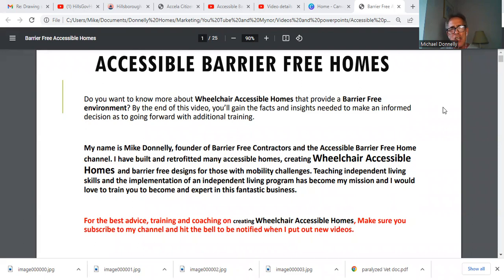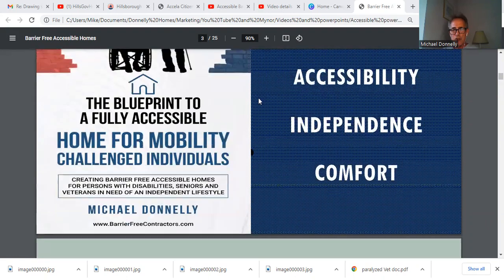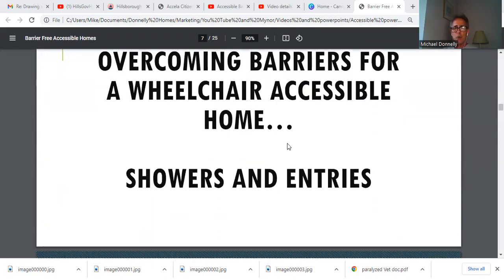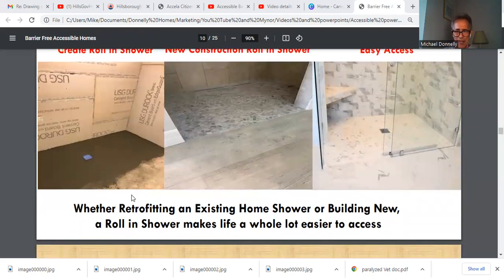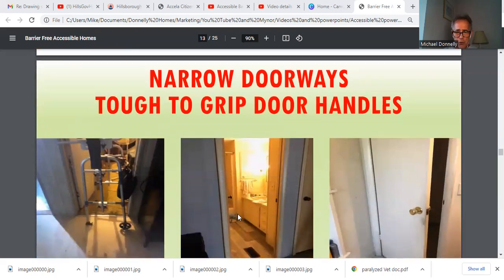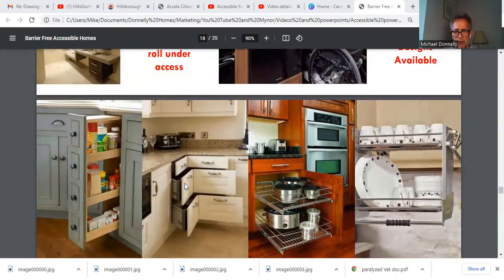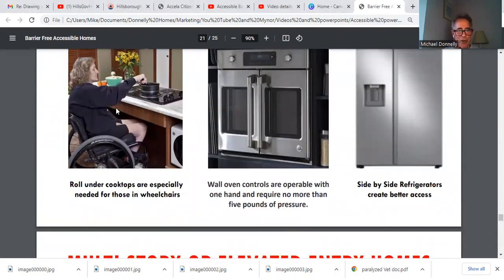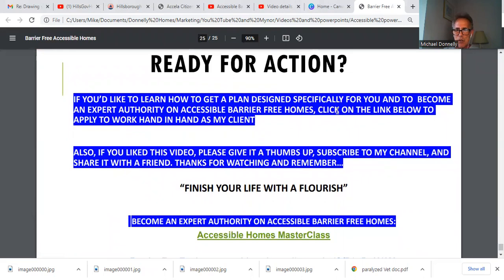How to Create a Wheelchair Accessible Home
In this video, you will see how to create a Wheelchair Accessible Home and a Barrier Free environment. It is extremely important to be able to safely navigate in a barrier free living surrounding. It is critical to those facing mobility challenges to incorporate barrier free designs in an effort to making an wheelchair accessible house. For wheelchair users, Accessible Homes should provide scenarios like a barrier free bathroom with a curbless walk in shower.  Another home modification that provides accessible space relates to door enlarging. Widening a door can be a critical factor for wheelchair users, as it allows them to pass through the doorway without destroying the jamb and casing. To put it all into perspective, developing an independent living program promoting a wheelchair accessible home creates barrier free living and a true sense of freedom for all.

🤝🤝BECOME AN EXPERT ON ACCESSIBLE BARRIER FREE HOMES:
1. Watch our free (50 min) Masterclass to ensure that becoming an Accessible Barrier Free Home expert is something you want to commit to.
2. Once you watch the video you will be prompted to apply to become
my client.